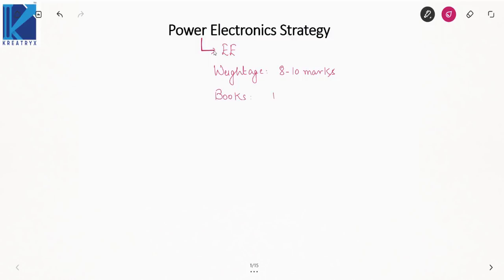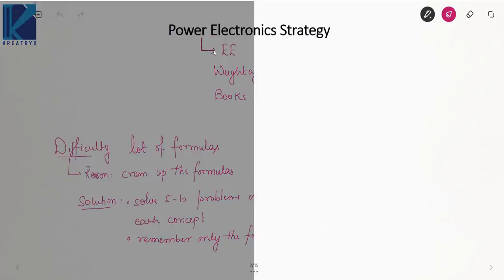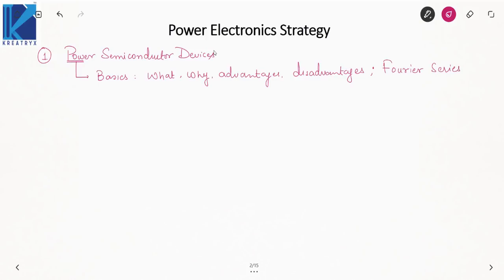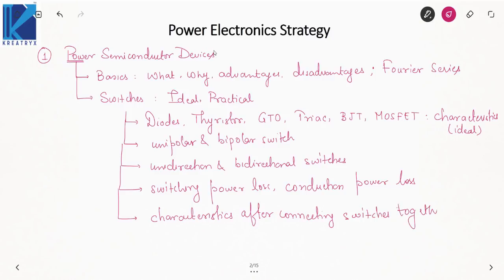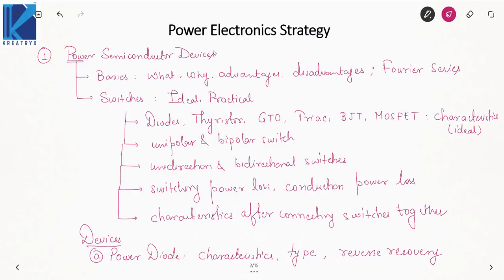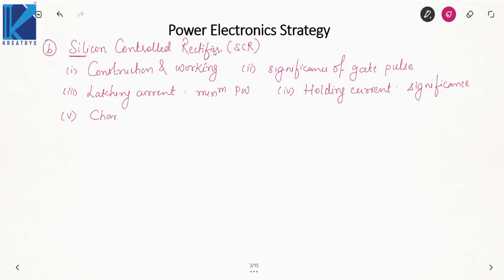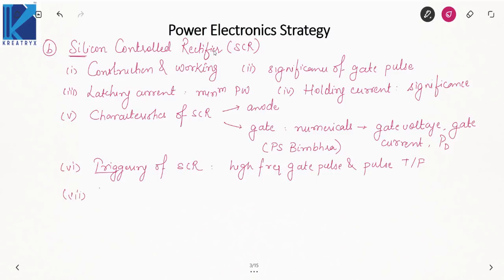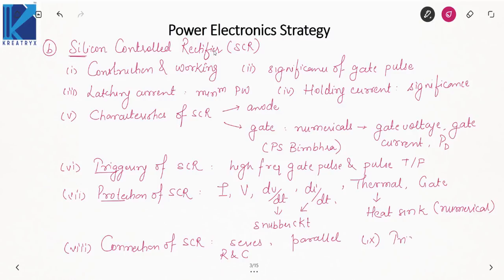How to Prepare Power Electronics Strategically & Score Good | GATE (EE) | Ankit Goyal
3 Days To Go

⏳ Duration: 45 Minutes The Great Learning Festival is here!

... In this session, Ankit Goyal will be discussing about How to Prepare Power Electronics Strategically. Watch the entire video to learn more about Preparation Strategy which will help you crack GATE & ESE Exams. Let’s Crack It!

Ankit Goyal (Co-Founder of Kreatryx and AIR 1 in GATE 2018) explains the strategy to tackle Power Electronics for GATE EE aspirants. I have mentioned all the important topics in Power Electronics from GATE point of view. Power Electronics carry 8-10 marks weightage in GATE exam. The books you should refer to get a good score in this subject are PS Bhimbra and Rashid. Also, there are some tips and tricks that will prove to be helpful in your preparation for GATE exam.

Power Electronics maybe a Nightmare for many of you but I promise once you will follow this strategy you will easily cover your syllabus and understand the concepts as well.

If you want to more then you can read this blog post Master Power Electronics

GATE 2019 Previous Year Solved Questions Electrical Engineering Revised and Updated Edition

Courses